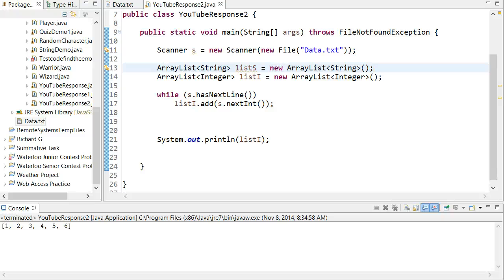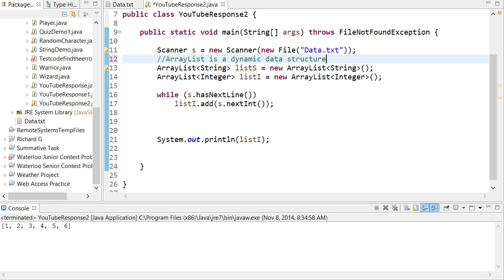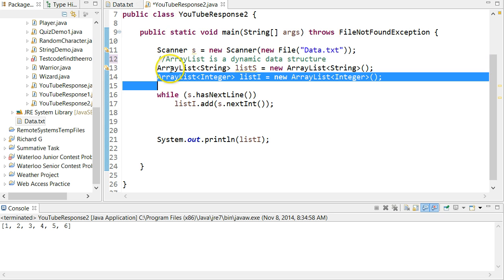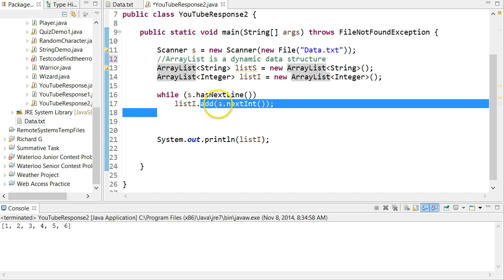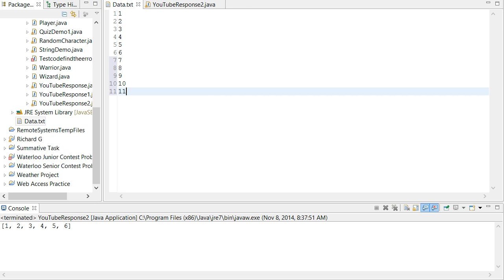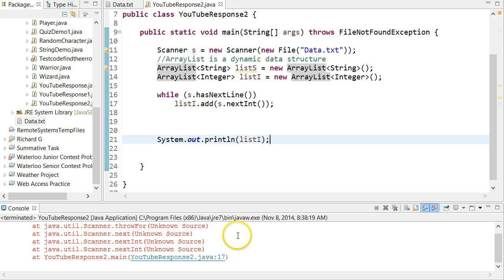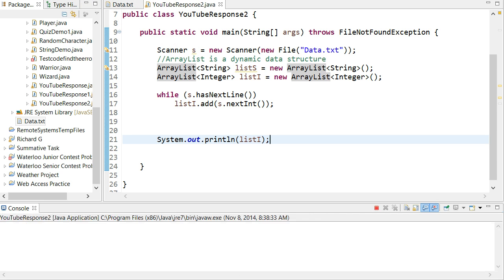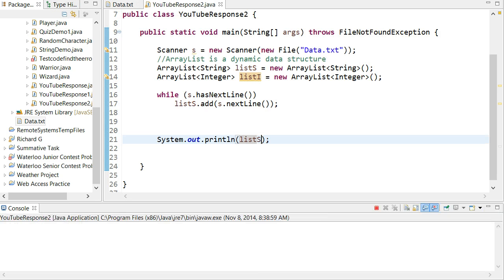Reading Text Files using an ArrayList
This video shows how to read from a text file using an array list